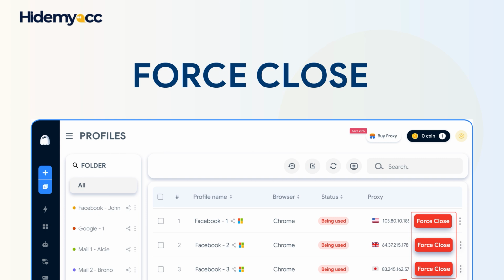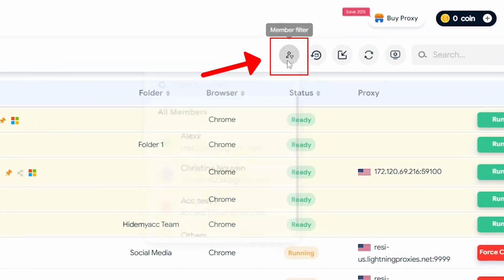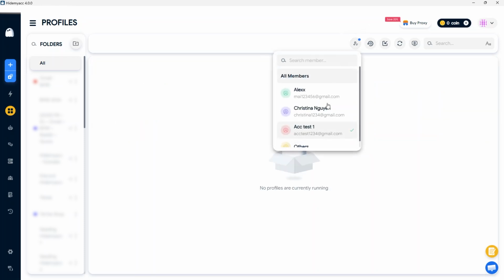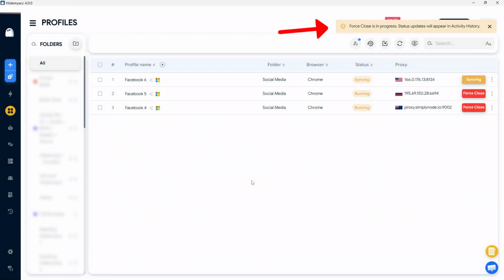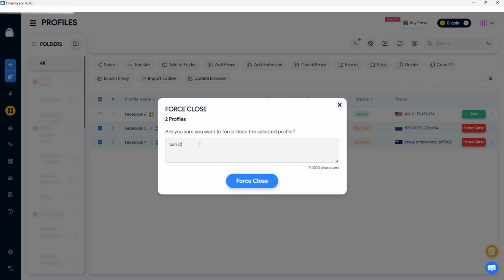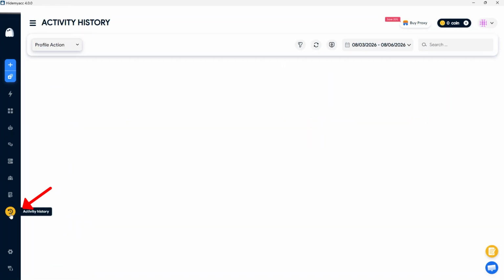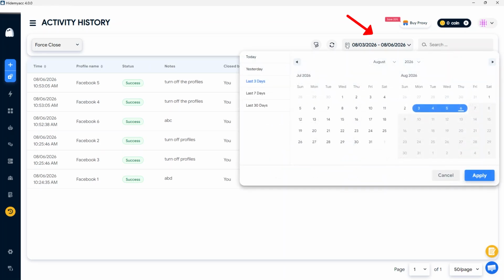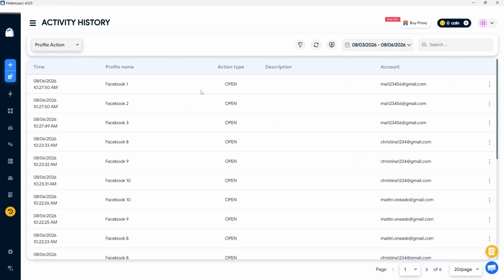How to use FORCE CLOSE on Hidemyacc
The Force Close feature, introduced in version 3.1.6, allows profile owners to immediately close a profile that is currently being used by someone else. In this video, Hidemyacc will walk you through how to use the Force Close feature in detail and make the most of it.

Timestamp
0:00 - Introduction
0:13 - How to force close
1:13 - Conclusion
Hidemyacc is the best antidetect browser that allows users to create multiple browser profiles with different sets of browser fingerprints. When configuring proxies, each profile will have a different IP address, helping you create and manage multiple accounts on several websites such as Google, Facebook, Instagram, TikTok, eBay, Amazon, Etsy, and more without being detected.